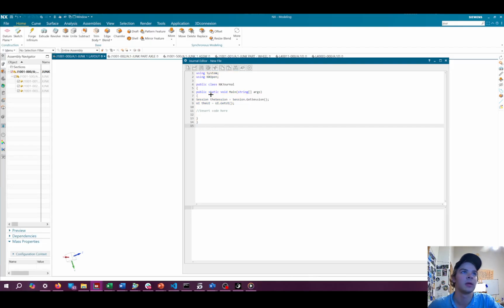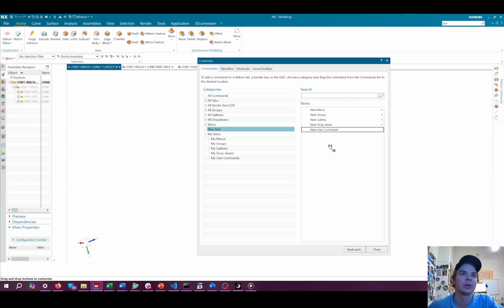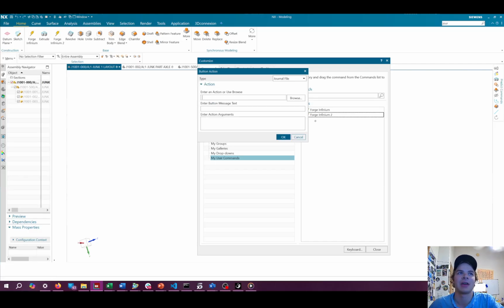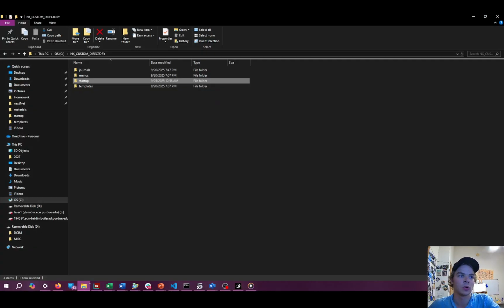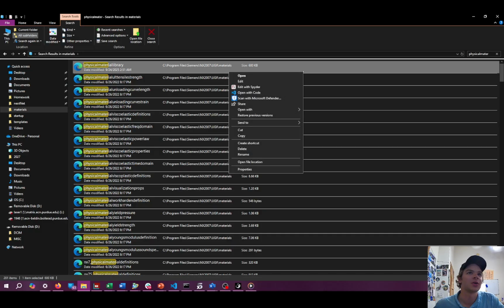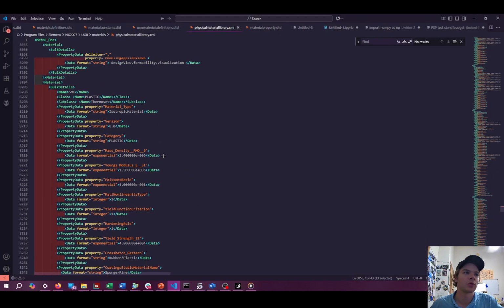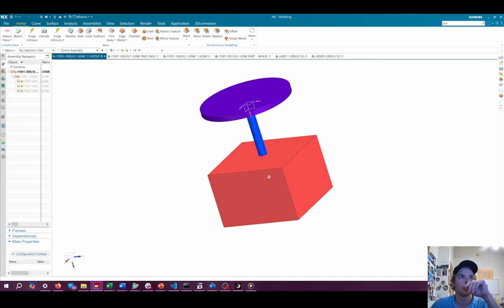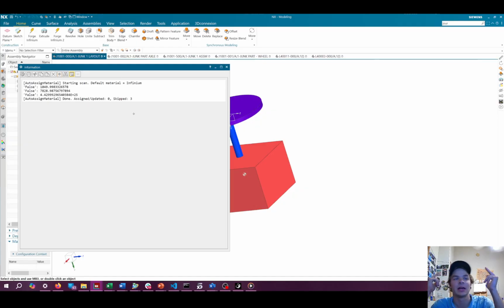Setting Up "Forge Infinium"